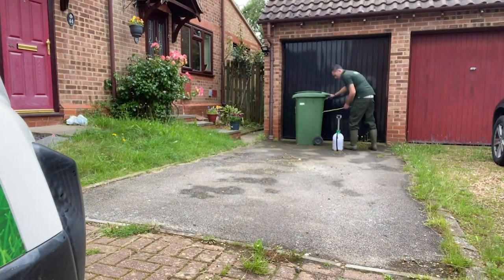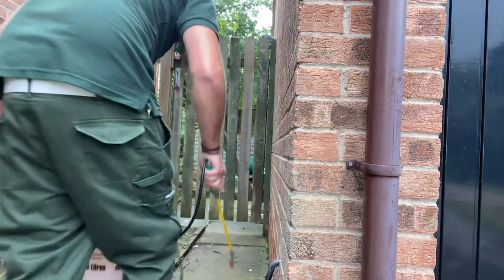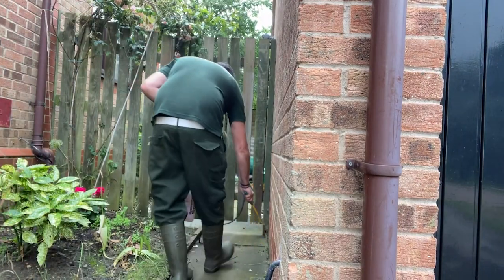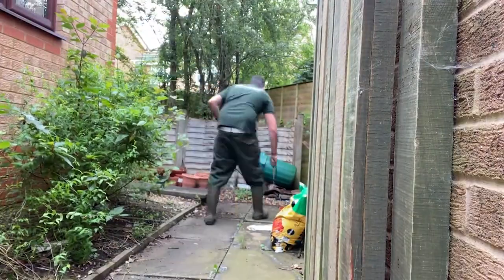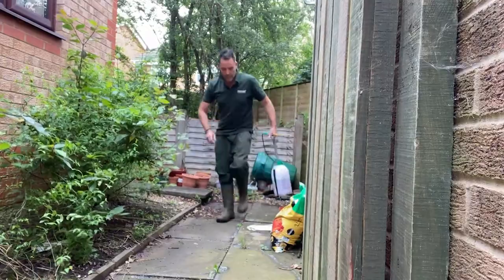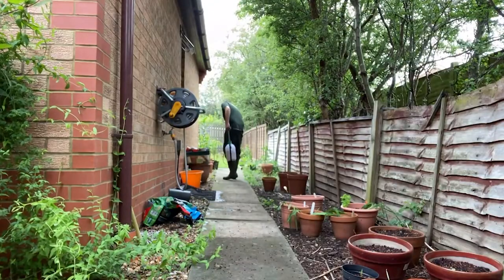The BEST Way To Clean Moss Off Your Driveway and Other Hard Surfaces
It's important to clean moss off your driveway and other hard surfaces for a number of reasons, find out in our latest TG Tips video